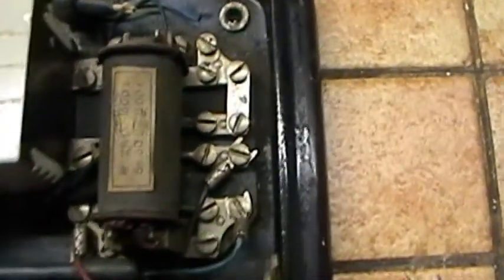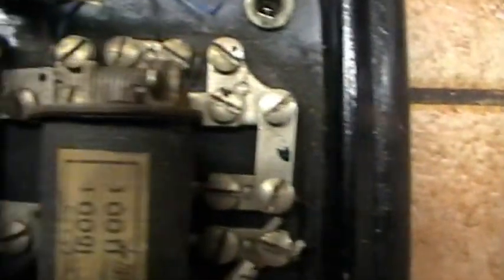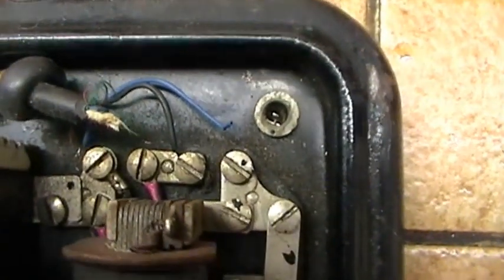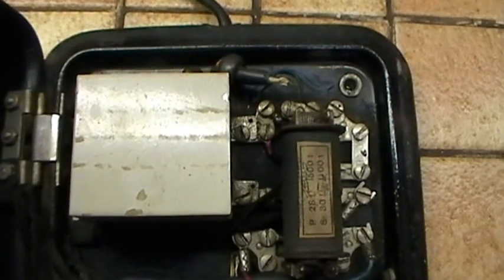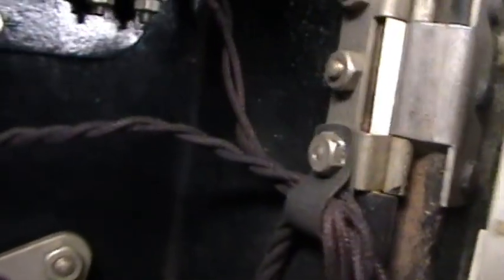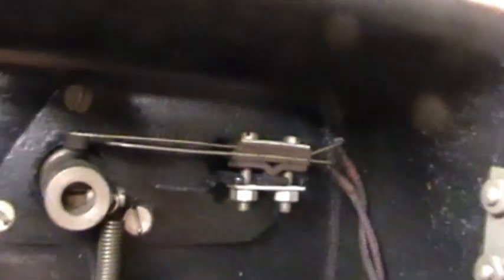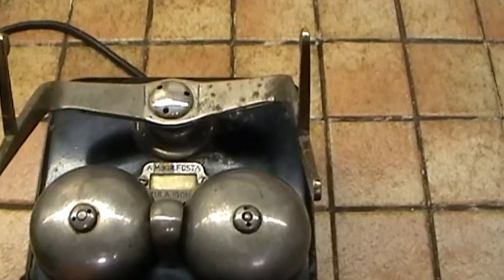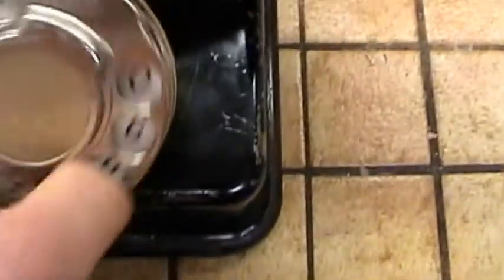Telephones of the World - 1924 Hungarian Ericsson CB24 Pt.2